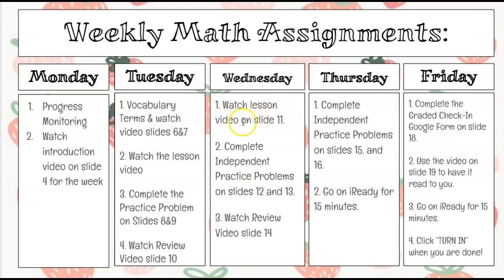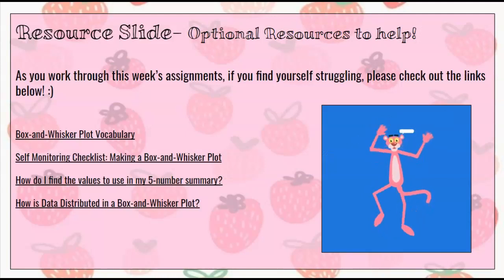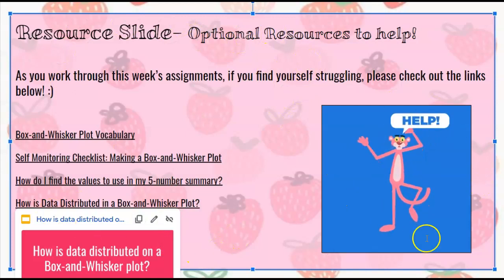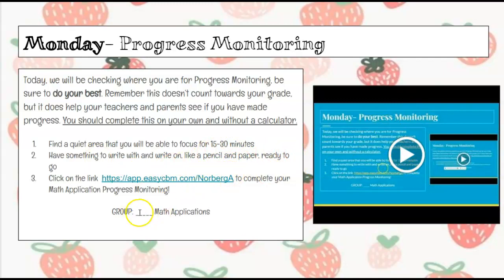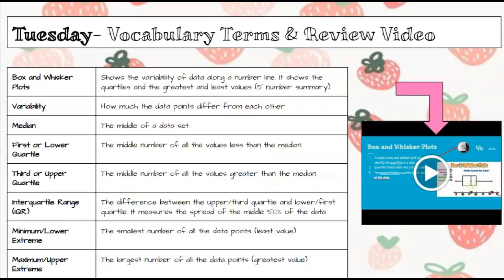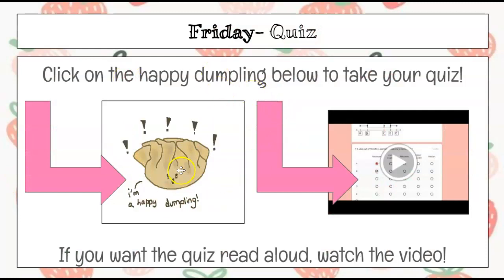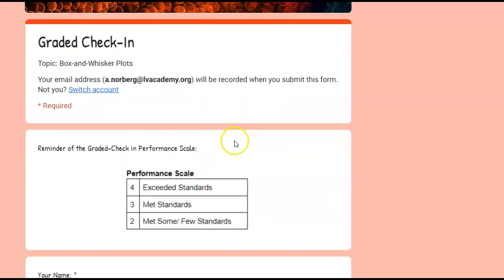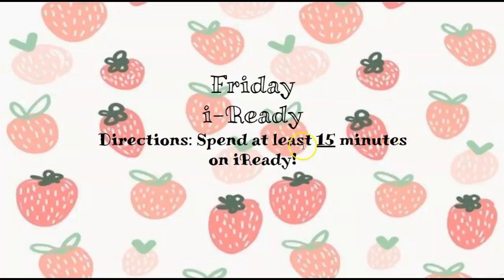Week 6: Math Instructions